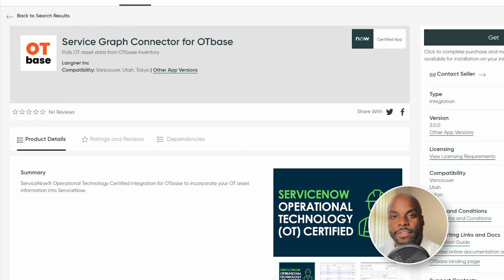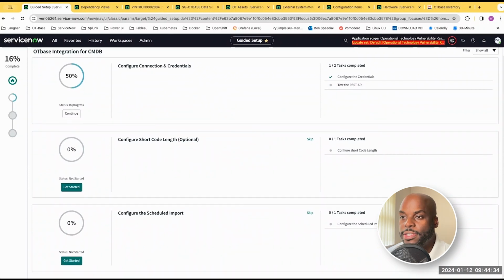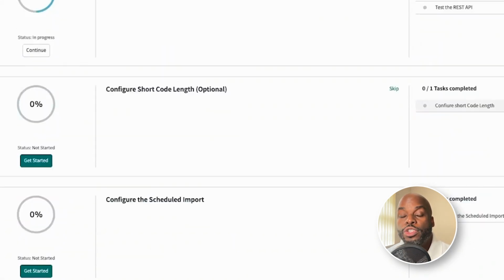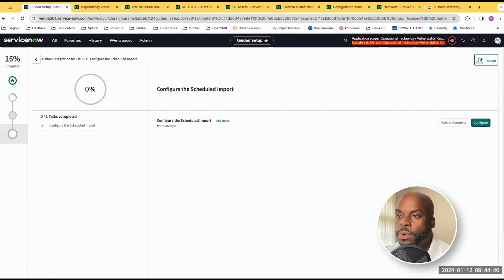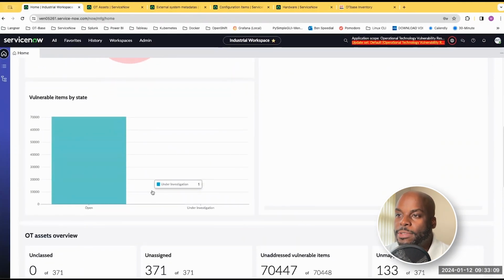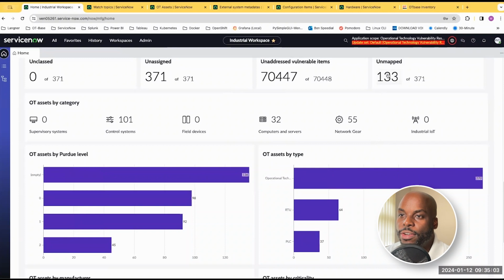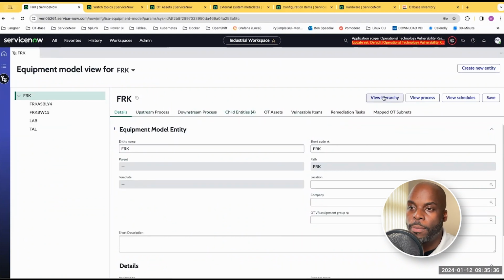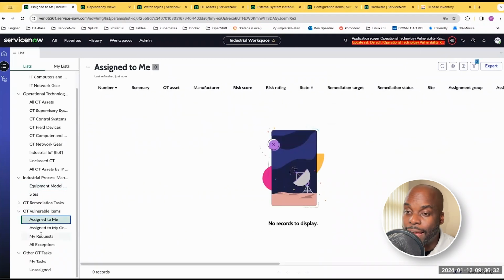OTbase Service Graph Connector for ServiceNow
Explore the integration of OTbase and ServiceNow with the OTbase Service Graph Connector. Easily manage and synchronize OT assets and site data in ServiceNow, enhancing operational oversight.
For more information checkout